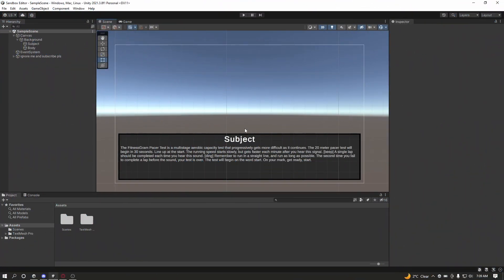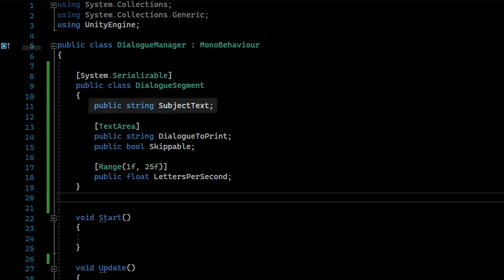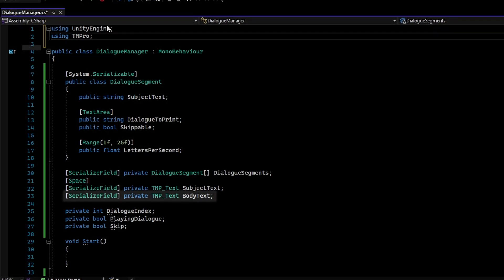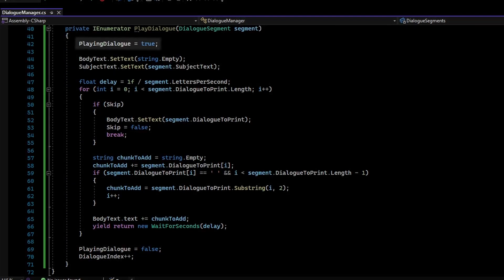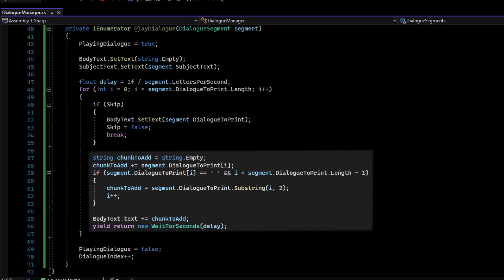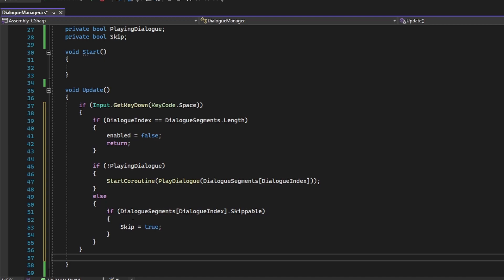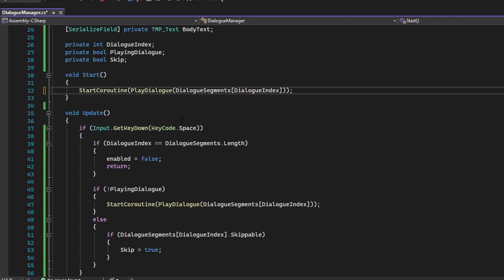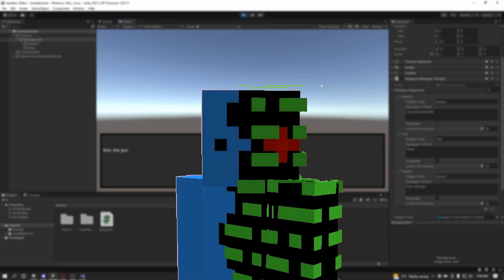How to Make Dialogue System in Under 4 Minutes in Unity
In this video, I show how to make a Dialogue System in under 4 minutes using C# and Unity